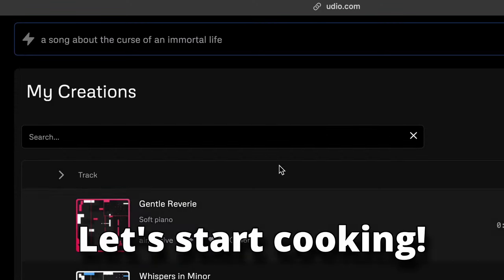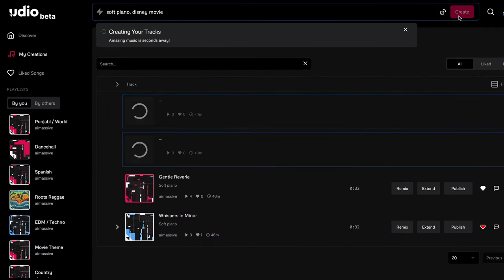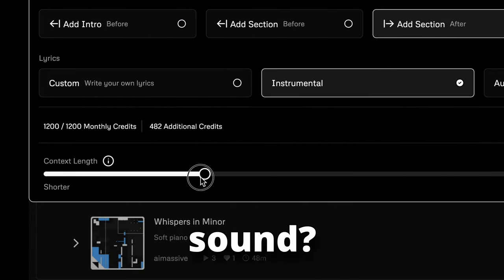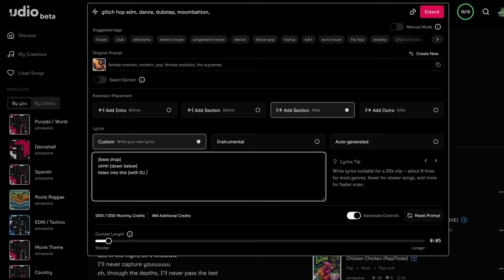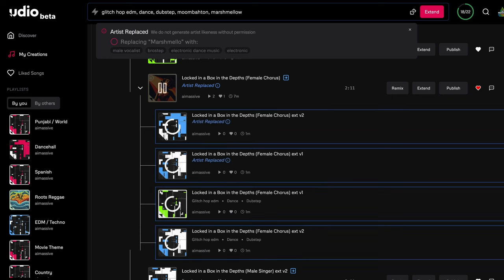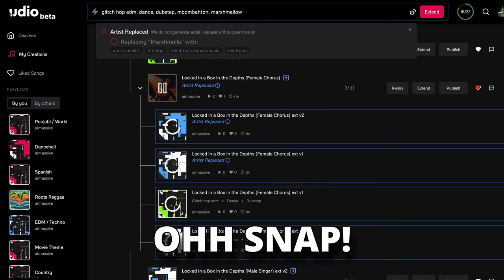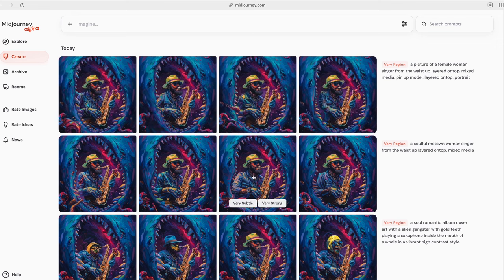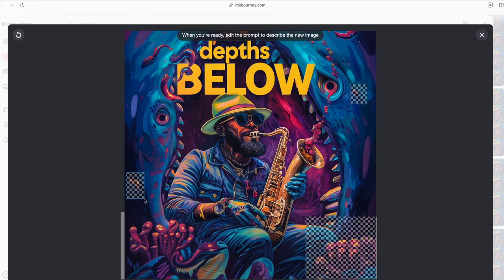🔥 Udio A.I. Music Tutorial: Mix Genres for Hit Songs! 🎹🎸 (Short Context Window)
In this video, our group of AI buddies will take you on an exciting journey through the capabilities of the Udio AI music app. Watch as Bill and Anne create a unique musical experience by blending various styles, instruments, and vocalists. Here’s what you can expect:

* AI Piano
Begin with a classical piano base to set the tone.

* AI Saxophone
Introduce a smooth saxophone layer for a jazzy vibe.

* AI Soulful Male Singer
Enhance the track with a soulful male vocal performance.

* AI Female Motown Vocals
Transition to an energetic female Motown-style singer.

* AI Dubstep Jam Session
Switch up the tempo and let the AI experiment with dubstep.

* AI Mongolian Throat Singing
End with a unique touch of Mongolian throat singing inspired by "The Hu".

-- BONUS --

🎨  Cover Album in MidJourney:
Learn the process of designing a stunning album cover using MidJourney.

🎥 Music Video Creation Process:
Discover tips and tricks for making a captivating music video.

💡 Pro Tip:
Master the art of manipulating short context windows to seamlessly blend multiple styles and singers using the Udio AI music app by watching this tutorial.

Timestamps:
0:00 - Introduction
1:21 - Piano
1:48 - Saxophone
2:30 - Male Singer
2:46 - Female Vocals
3:31 - Dubstep Transition
4:36 - Mongolian Throat Singing
5:00 - AI Cover Album Creation in MidJourney
7:15 - AI Music Video Creation Tips
8:11 - Story Time with John
8:34 - Final Music Video for "Depths Below"

Keep on rockin'